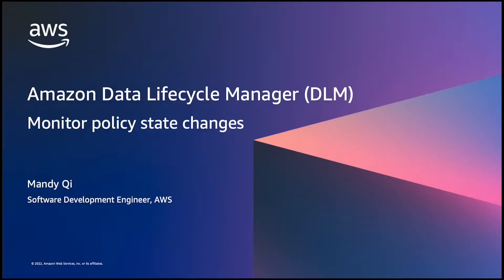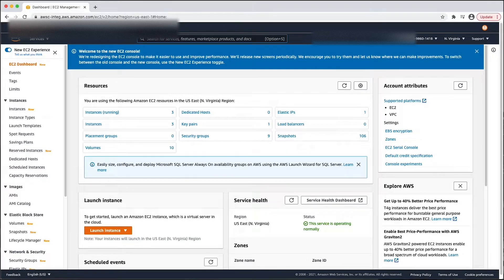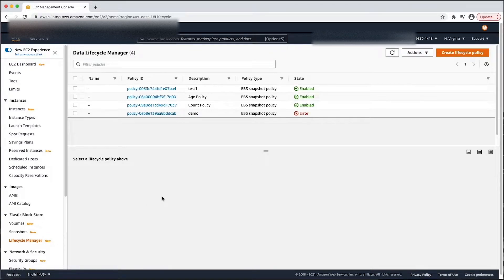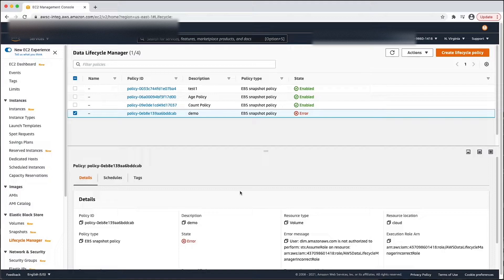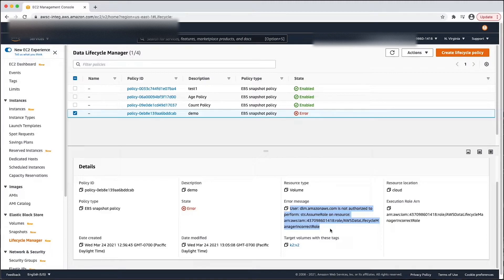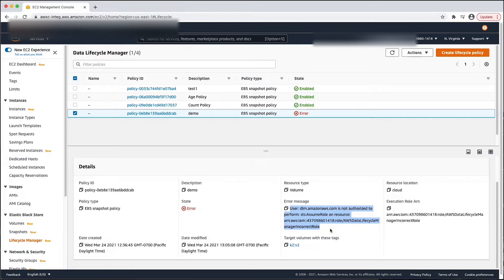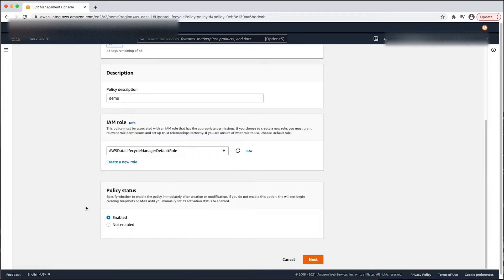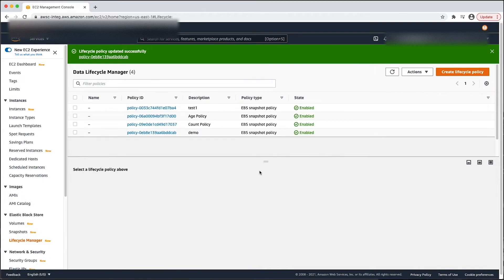Amazon Data Lifecycle Manager (DLM) - Monitor Policy State Changes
Amazon Data Lifecycle Manager (DLM) Tutorial Video - How to Monitor Policy State Changes.

Automating Amazon EBS snapshot and AMI management using Amazon DLM Blog